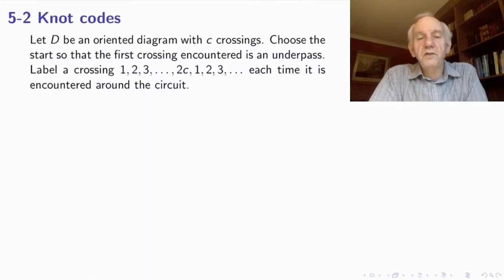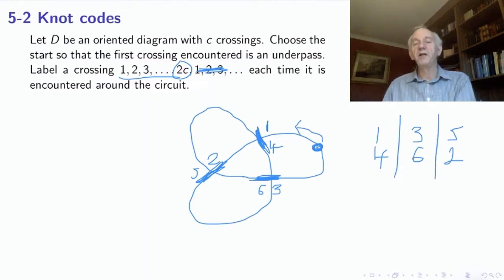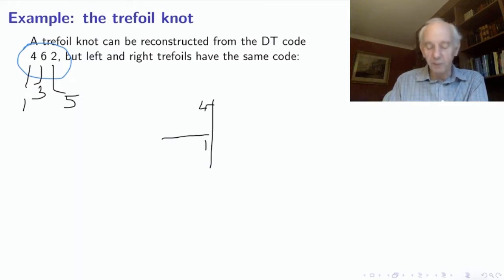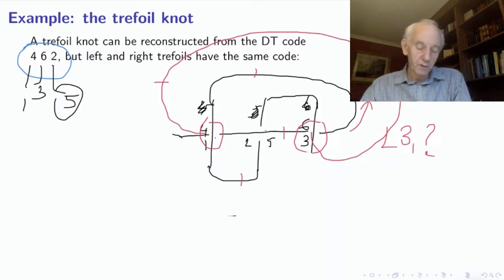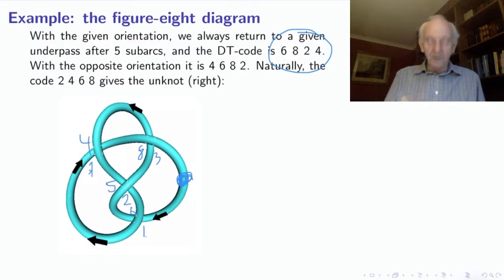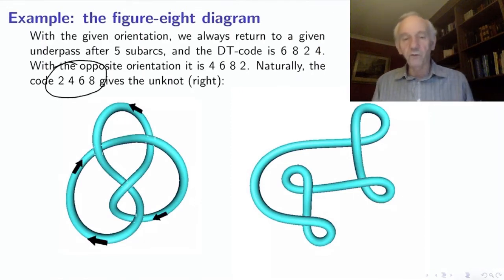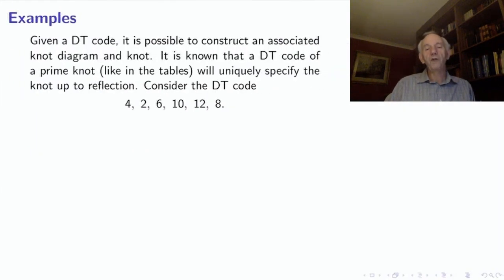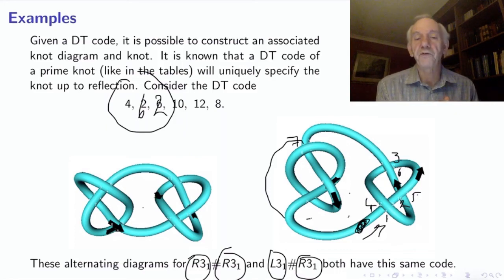Geometric Topology 5-2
Knot DT codes